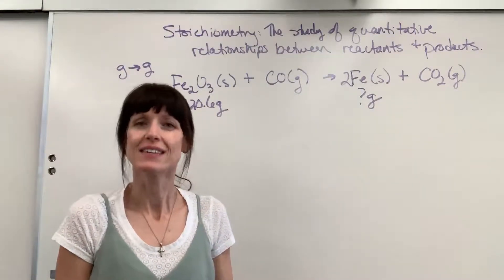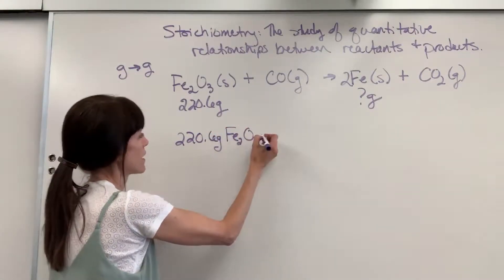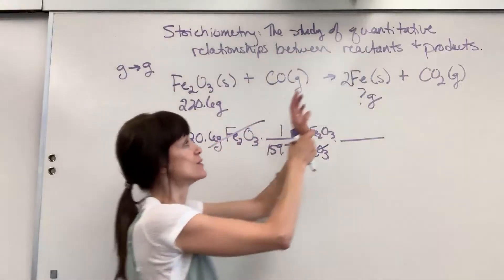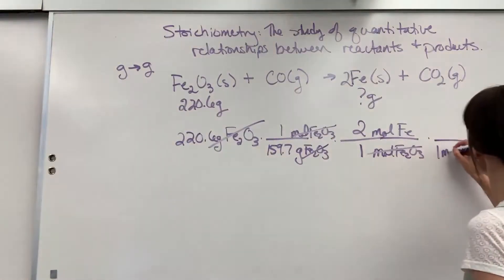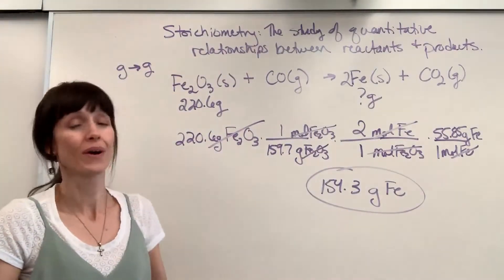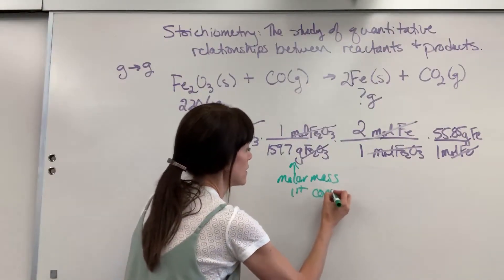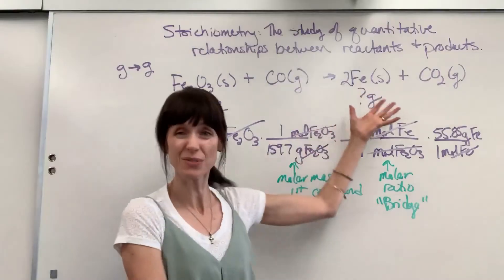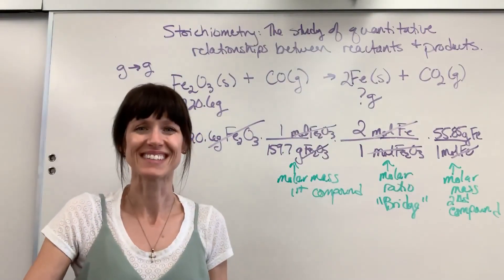Gram to Gram Stoichiometry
Explanation and example of how to convert from grams of one compound to the grams of another compound.